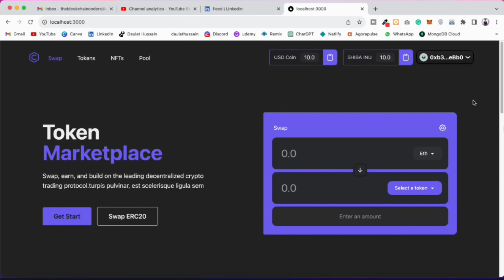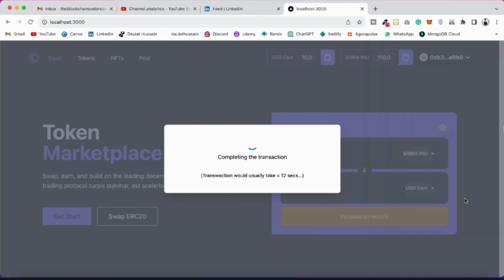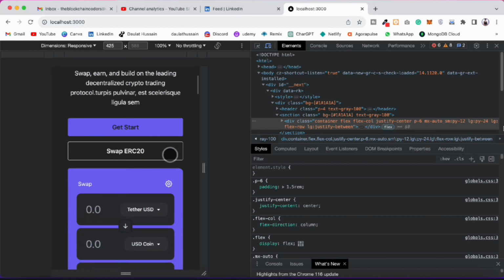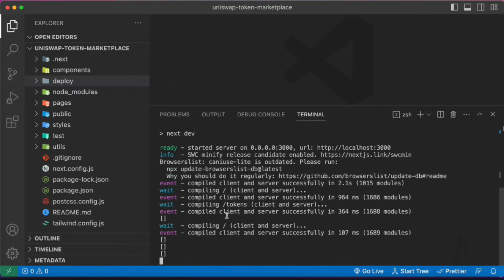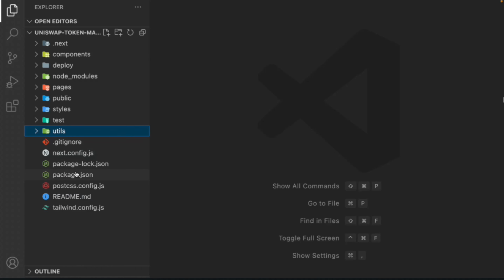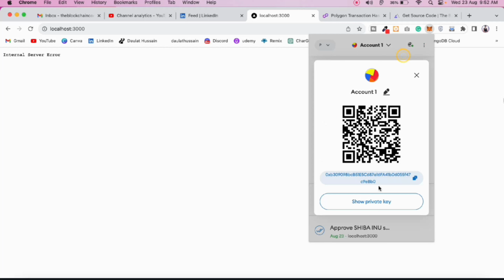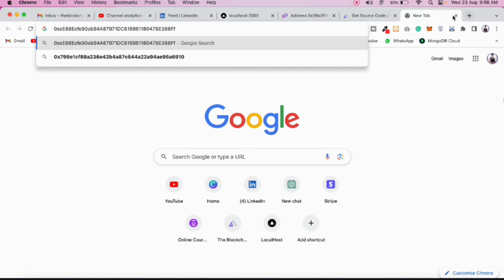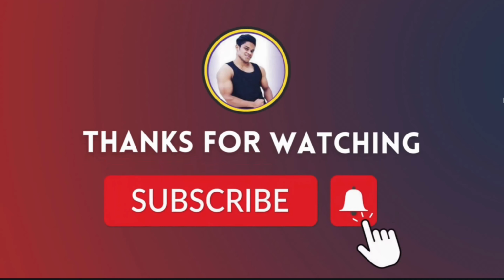Building a Custom Token Swap Marketplace (Uniswap Exchange) using Next.js, Solidity, and React.js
Building a Custom Token Swap Marketplace

The world of decentralized finance (DeFi) continues to flourish, offering innovative solutions for the financial landscape. One of the key components of DeFi is token swapping, which allows users to trade various cryptocurrencies directly from their wallets. In this tutorial, we'll guide you through the process of creating your own custom token swap marketplace akin to Uniswap using Next.js, Solidity, and React.js.

1. Understanding Token Swapping and defi

Token swapping involves the exchange of one cryptocurrency for another, without the need for intermediaries. DeFi protocols like uniswap have popularized this concept, providing users with a seamless and decentralized way to trade tokens. Understanding the mechanics behind token swap is essential before diving into development.

2. Setting Up Your Development Environment:

Before you start coding, ensure you have the necessary tools in place. Install Node.js, a code editor of your choice, and Git. Familiarize yourself with Ethereum wallets and MetaMask, which you'll use to interact with your decentralized marketplace.

3. Creating the Frontend with Next.js and React.js:

Next.js is a powerful framework for building server-rendered React applications. Start by creating a new Next.js project and designing the user interface for your token swap marketplace. Develop components for input fields, exchange rates, and transaction execution.

4. Smart Contract Development with Solidity:

Solidity is the programming language used to write smart contracts on the Ethereum blockchain. Create your custom token and the smart contract that manages the token swapping process. Implement functions for swapping tokens, calculating exchange rates, and managing liquidity pools.

5. Integrating Web3.js for Blockchain Interaction:

Web3.js is a JavaScript library that allows communication with the Ethereum blockchain. Integrate Web3.js into your frontend to enable interaction between your marketplace and the Ethereum network. This will enable users to connect their wallets and initiate token swaps.

6. Building the Token Swap Logic:

Implement the core logic of your token swap marketplace. Users should be able to select the tokens they want to exchange, view real-time exchange rates, and execute transactions securely. Ensure that the swapping process deducts the appropriate fees and updates the token balances accordingly.

7. Developing the Liquidity Pool Mechanism:

Liquidity pools are a crucial element of token swapping platforms. Create a mechanism that allows users to provide liquidity by depositing tokens into the pool. Develop algorithms that calculate the value of contributed liquidity and reward users accordingly.

8. Testing and Debugging:
Thoroughly test your token swap marketplace in different scenarios. Use tools like Truffle and Ganache for local testing, and deploy your smart contract on Ethereum's test networks to ensure functionality and security.

9. User Interface Refinement:
A user-friendly interface is essential for any marketplace. Polish your UI to provide a smooth and intuitive experience. Implement features like transaction history, wallet connectivity status, and real-time price updates.

Workout Video: